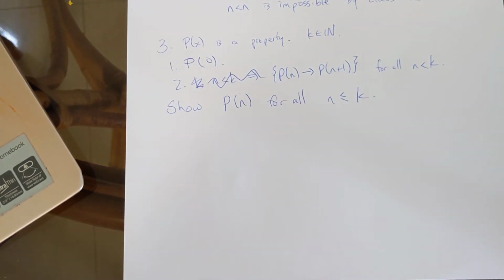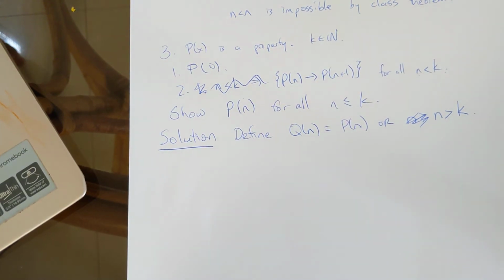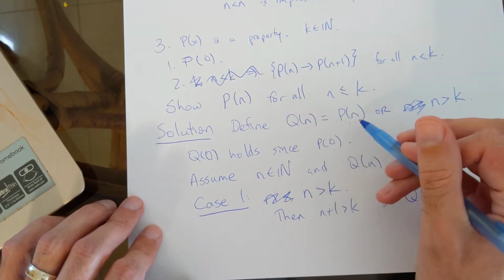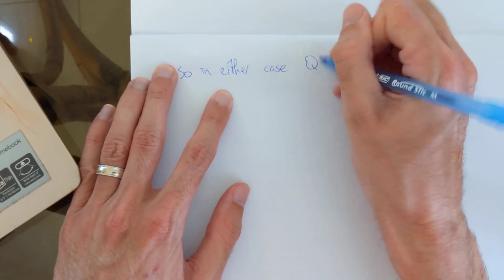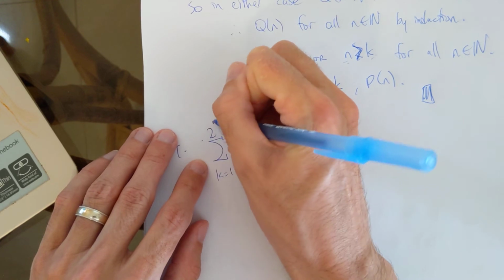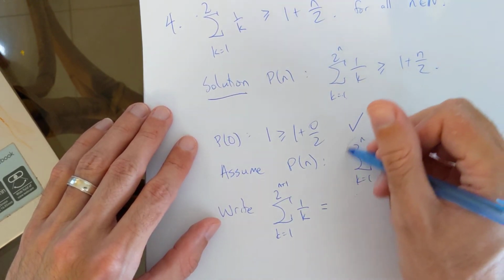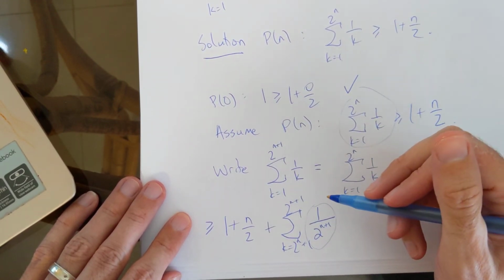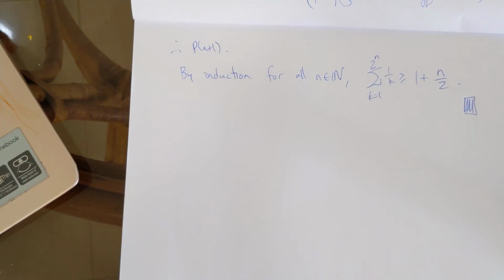Math 3274 - assignment 3 solutions - part 2